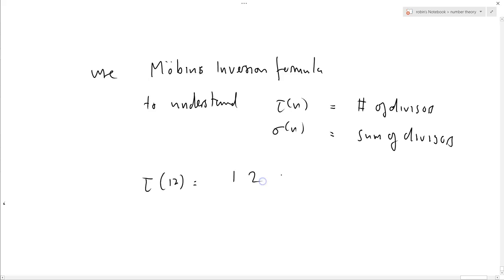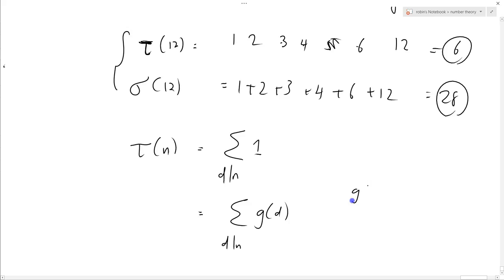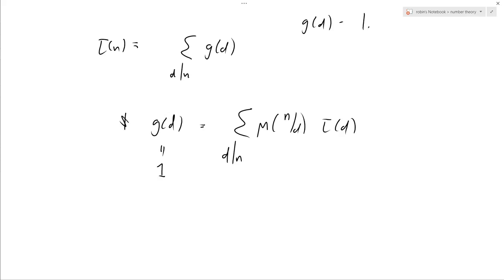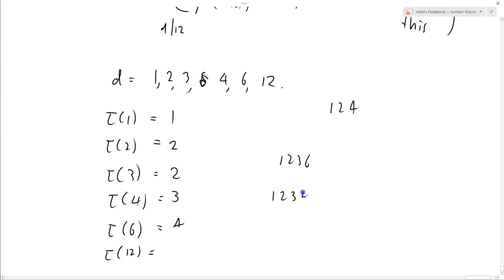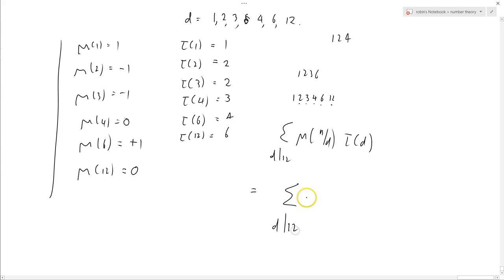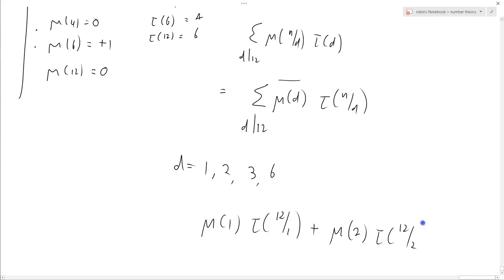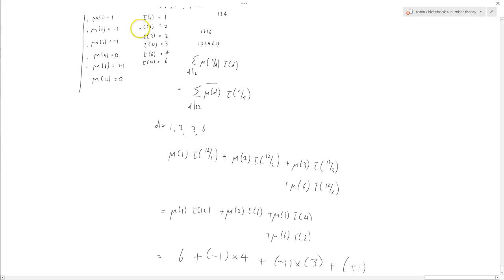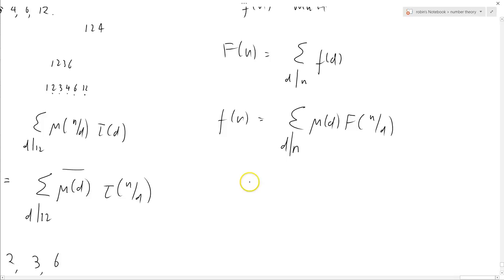Number Theory 32: Tau function and the mobius inversion formula